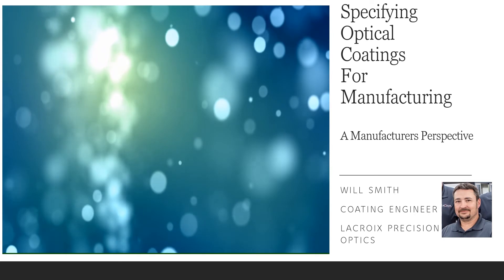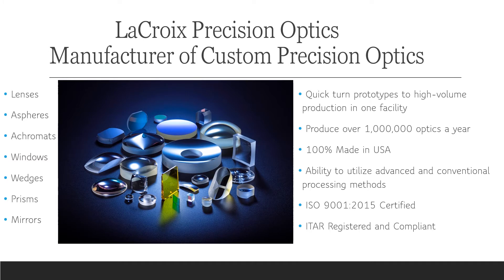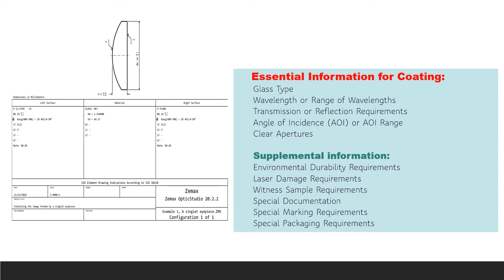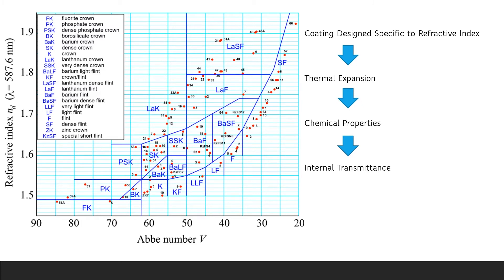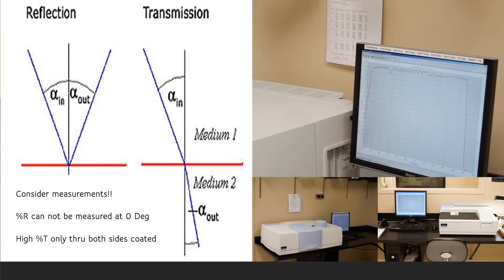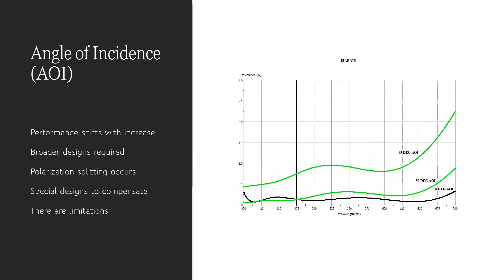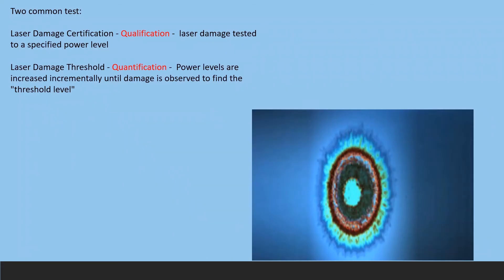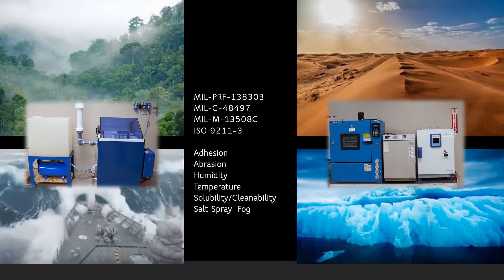Specifying Optical Coatings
Optical coatings modify the reflectance, transmittance, and absorptive properties of optic substrates to make them much more efficient and functional. From an optical manufacturer's perspective, there are several pertinent pieces of information that need to be communicated when specifying optical coatings. This video addresses topics, such as glass type, wavelength, transmission or reflection requirements, angle of incidence. We also address supplemental requirements, such as witness piece requirements, special documentation, environmental durability requirements, and laser damage requirements.